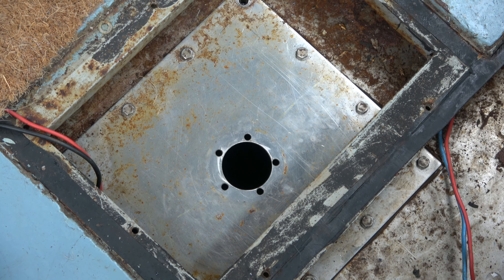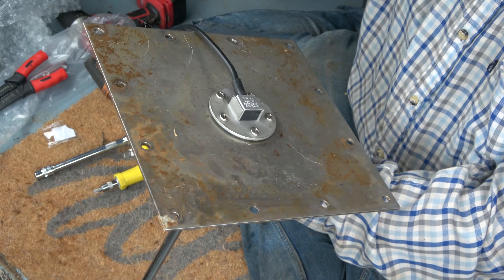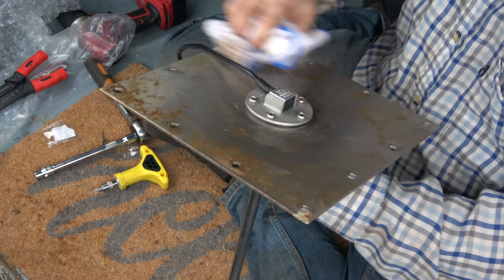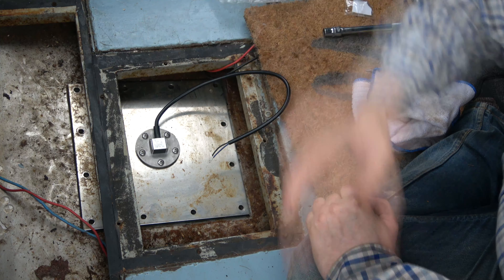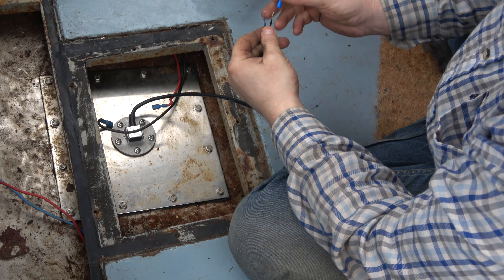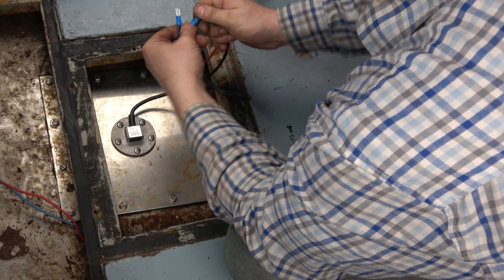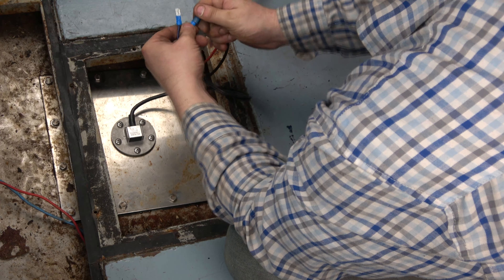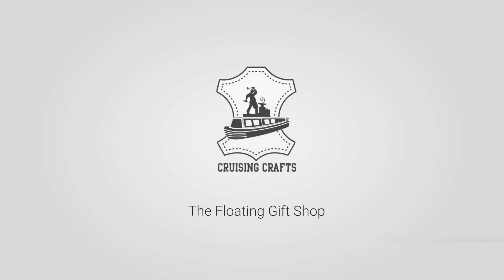#4 AARRGGHH our water tank gauge is broken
Our water tank gauge is broken are we half empty or half full? Join us to see how we fix it